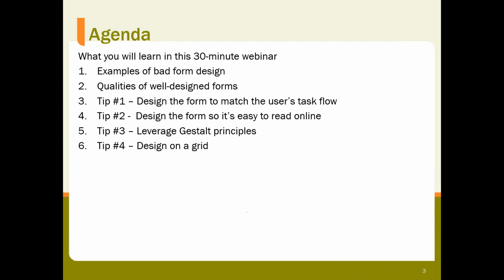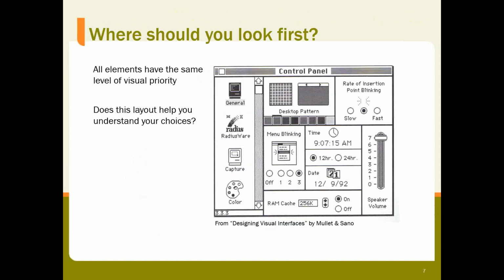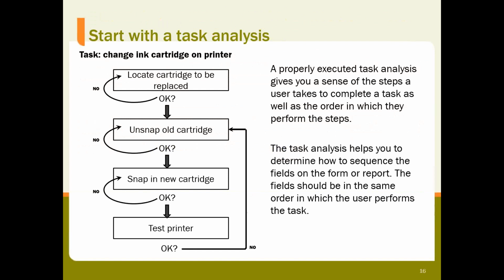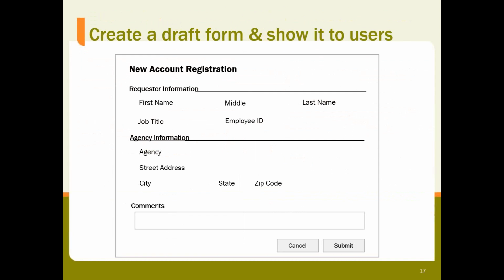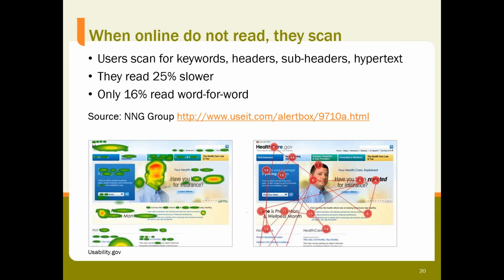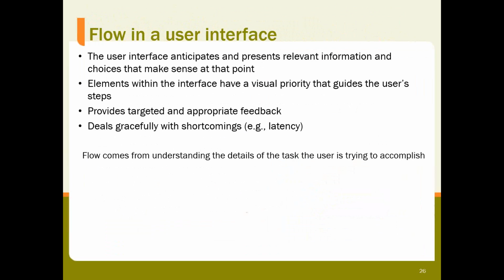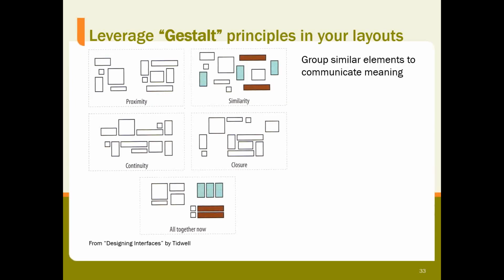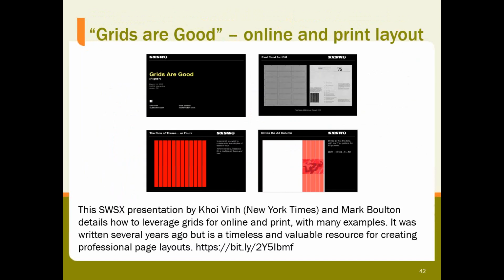How to create user friendly web forms webinar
In this highly interactive session you will gain an understanding of how to apply key principles of user interface design to produce easy-to-use web-based forms.  We cover techniques for creating “conversational” forms using simple language that align with how users read and process information online. You will learn how to organize the form fields to minimize user interaction so they follow a logical flow. We will also discuss how to present error and informational messages and the importance of being consistent while leveraging design patterns in your form design. This webinar is geared towards an audience who has a beginner or intermediate-level knowledge of usability and user experience design but would like to learn these skills to improve the quality of their work.